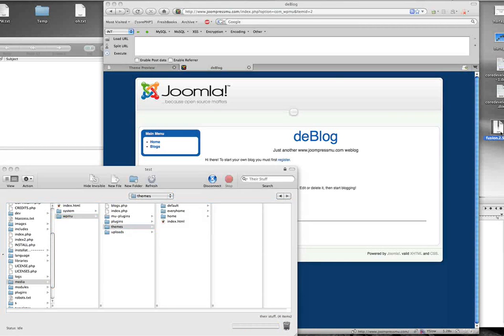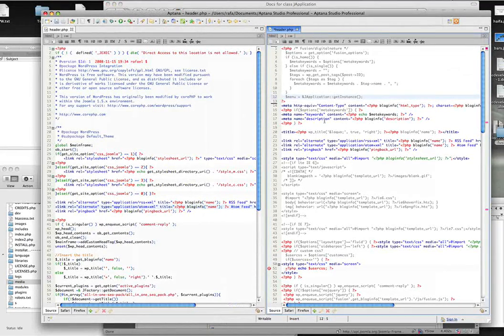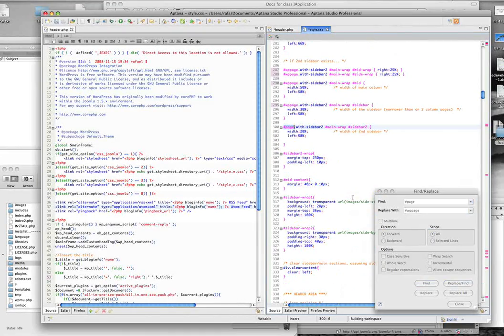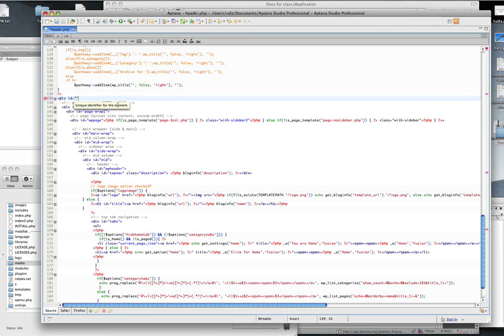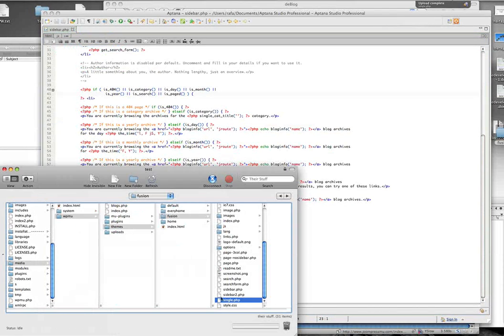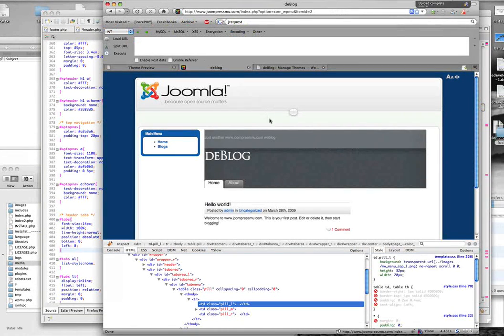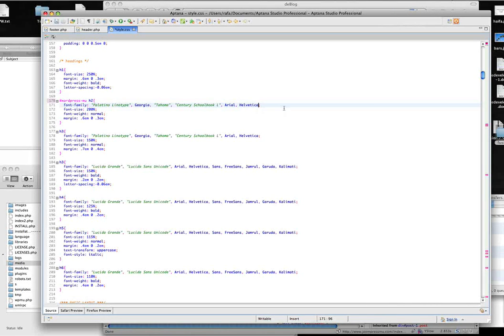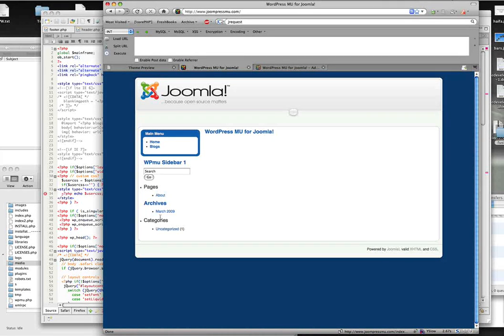Migrate a WordPress template to WordPress for Joomla! 2 x HD